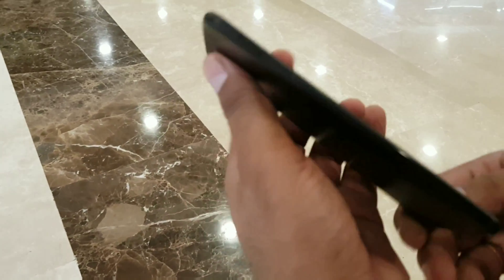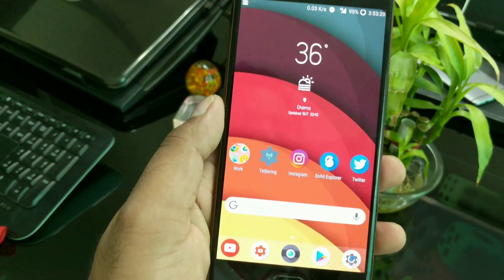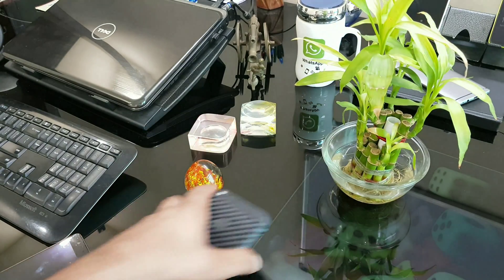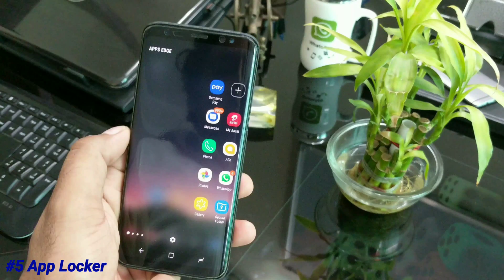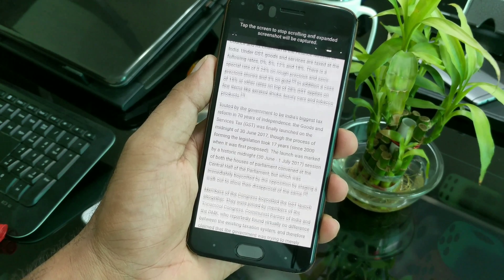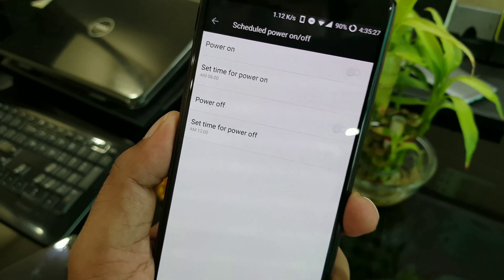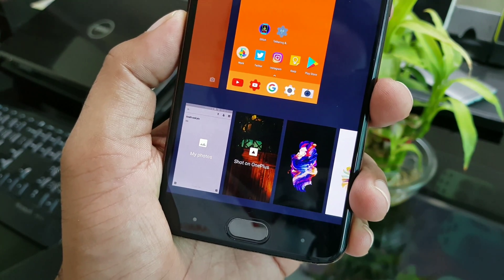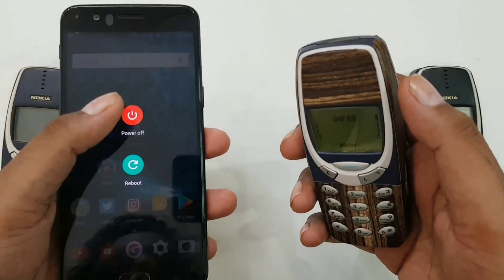Top 10 OnePlus 5 Oxygen OS Features that all Android OEM Should Implement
OnePlus devices are running Oxygen OS. The latest oneplus 5 is also running oxygen os. Here are the top 10 features of the oxygen os running on oneplus 5 that all manufacturere should implement.